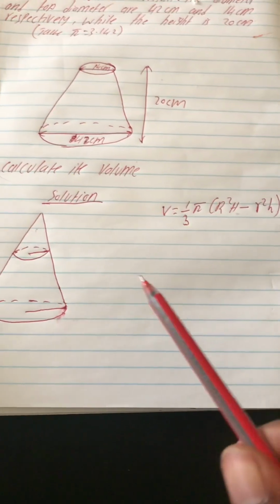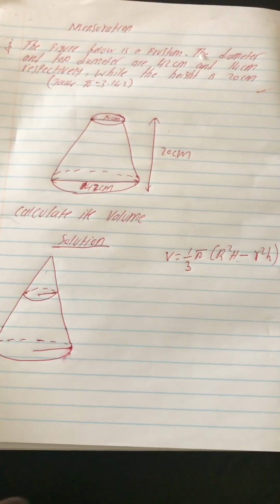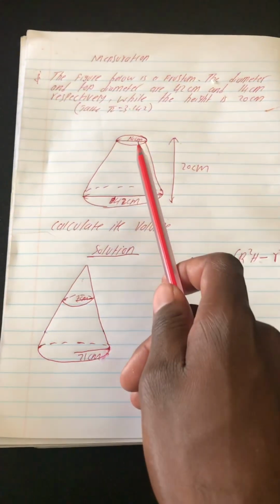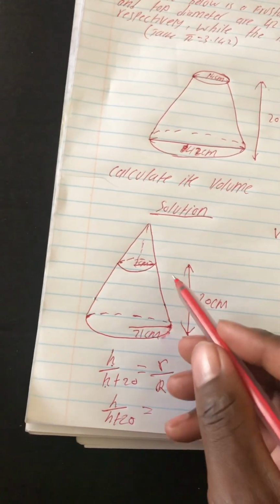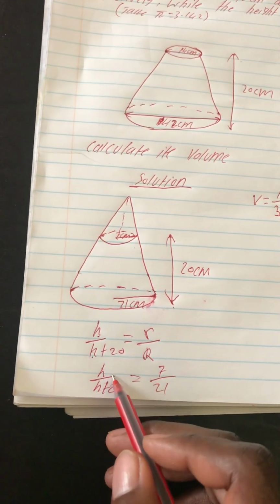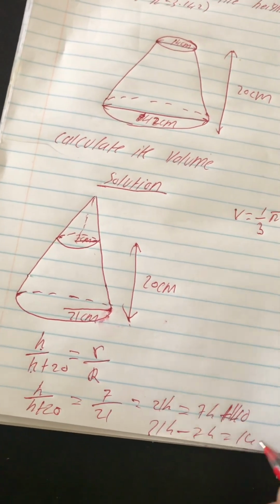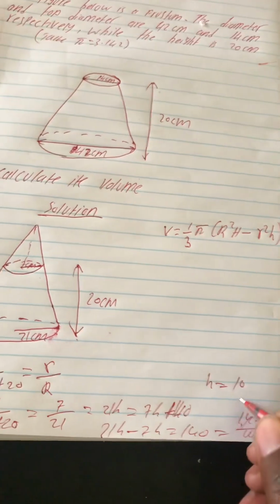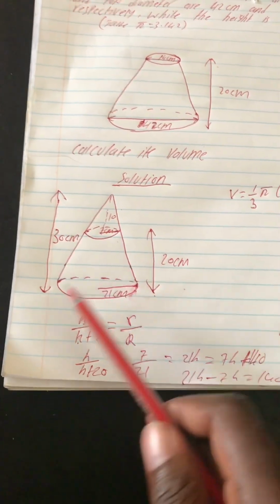Introduction of Mensuration. Calculating the height and the volume of a cone